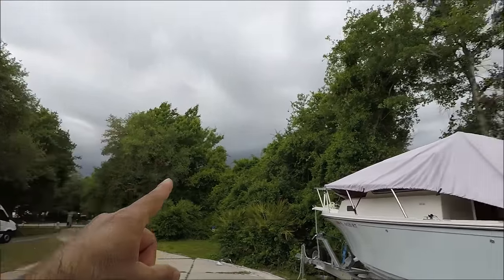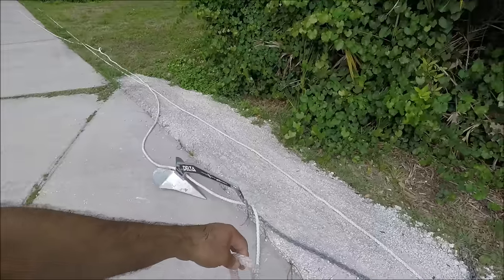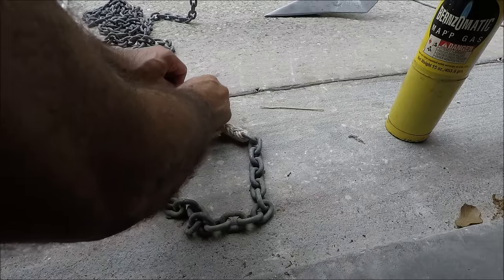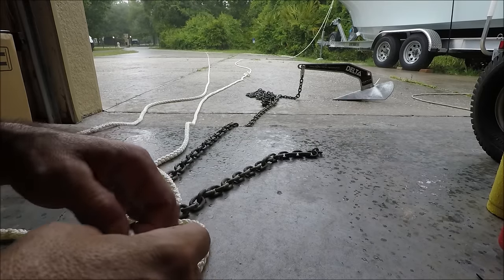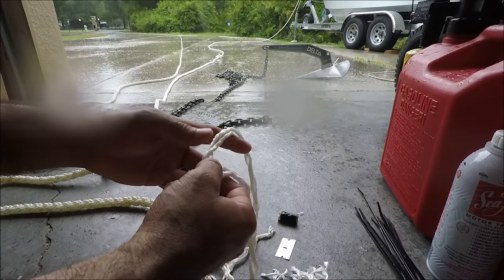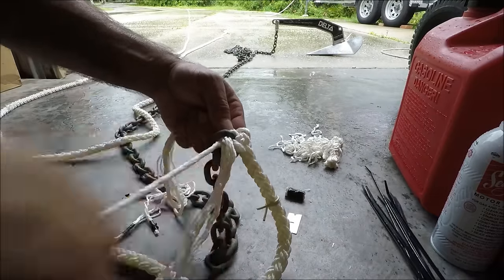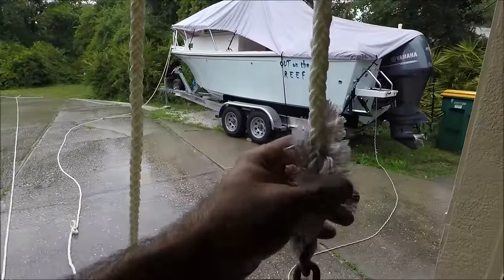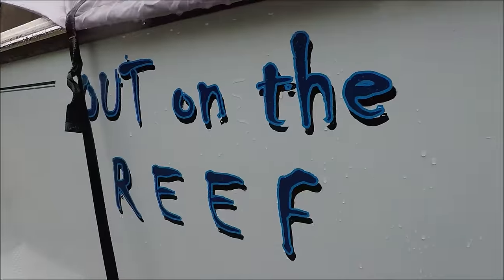How to Create a Anchor Rope-to-Chain Splice for Crooked Pilothouse